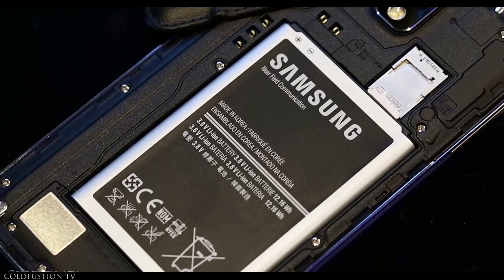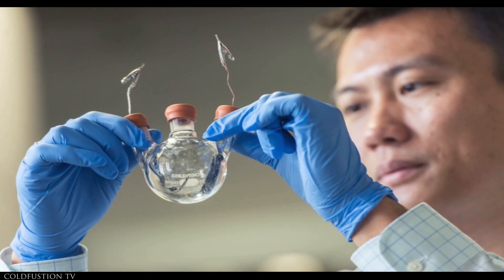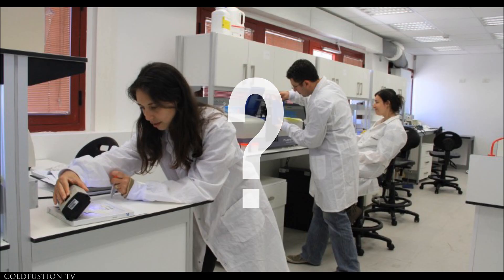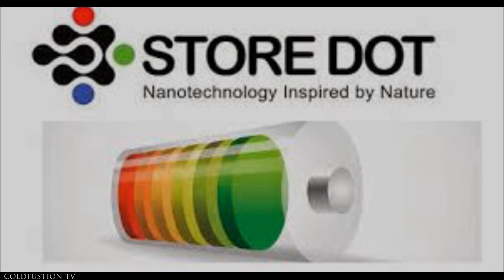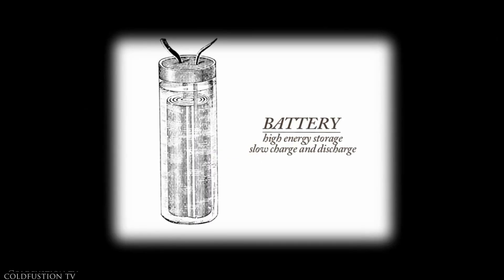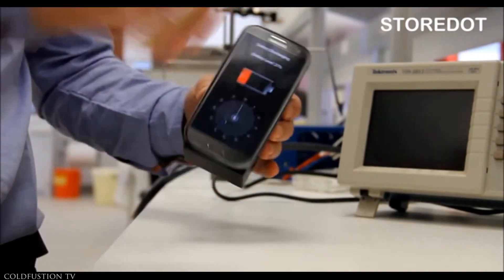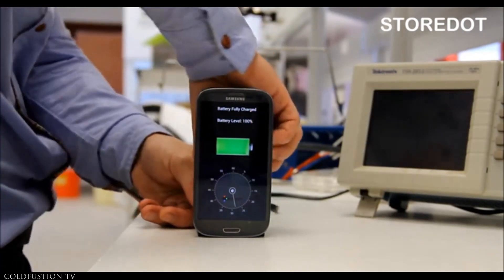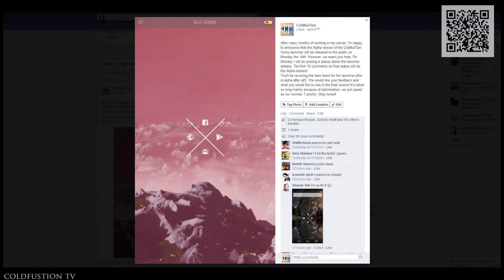StoreDot: From Zero to Full Battery in 30 Seconds (Prototype Demo Included)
» Songs:
» Kasbo - The Wind Up Bird

» Taquwami - You R Everything

» Point Point - Life In Grey

» Oren Lavie - Locked in a room